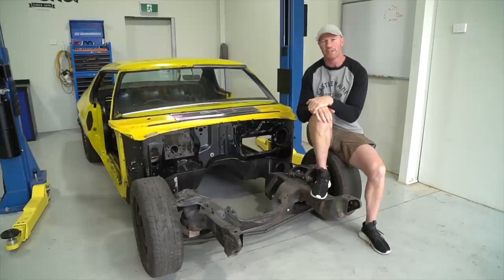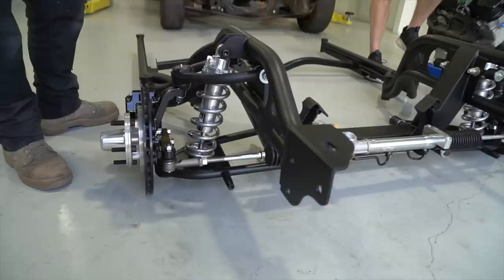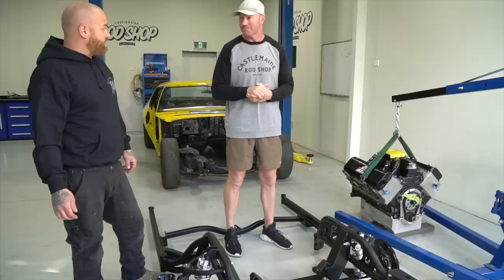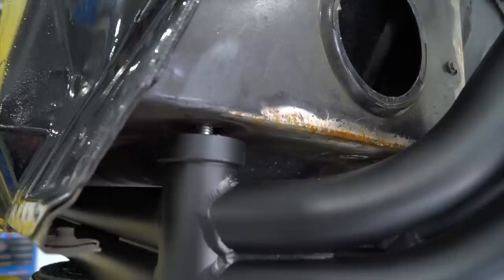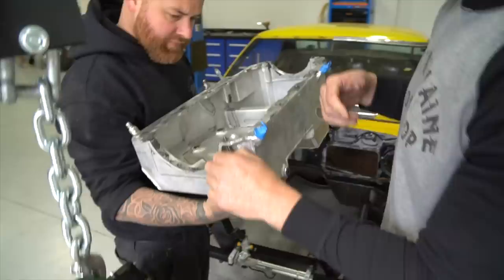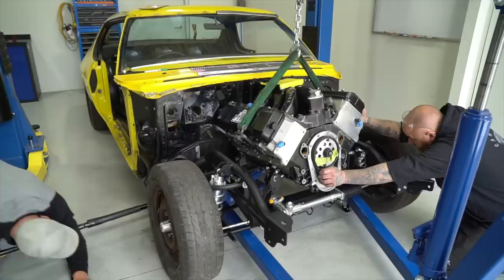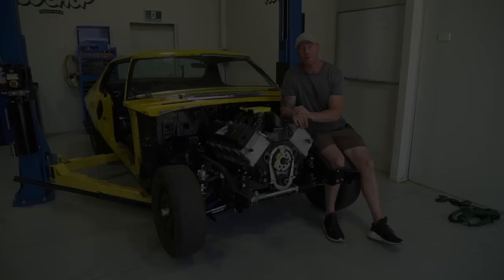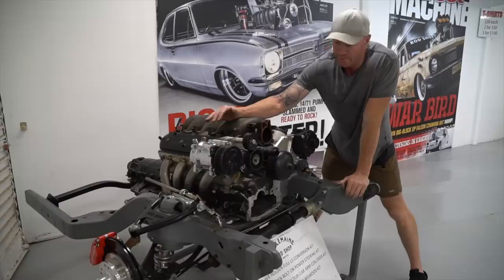How to Install a Castlemaine Rod Shop Front Clip into Barry Hall's HQ Monaro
Barry and Matt install one of the Castlemaine Rod Shop independent front clips in to his HQ Monaro.
Fitting of the Big Block Chevy wasn't done without sump issues. Modifications to the massive sump was needed.
Just another step in getting this Aussie classic back on the road.